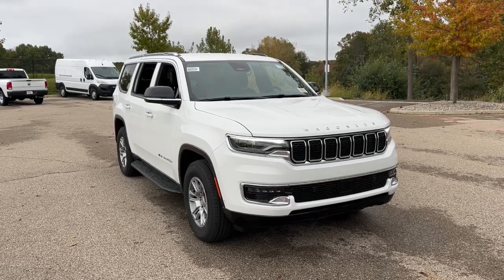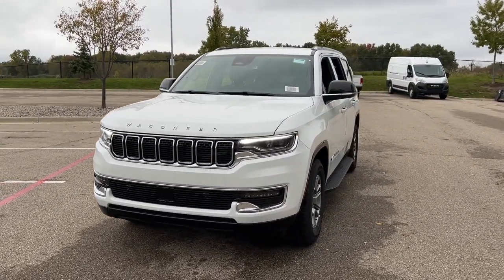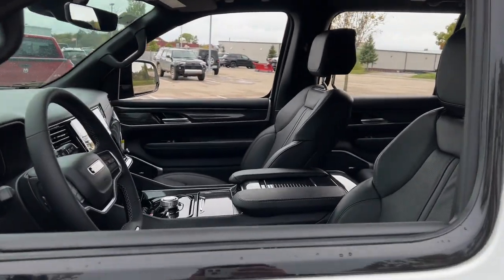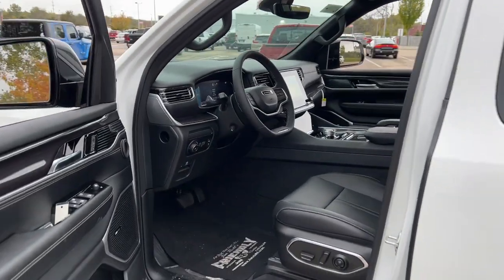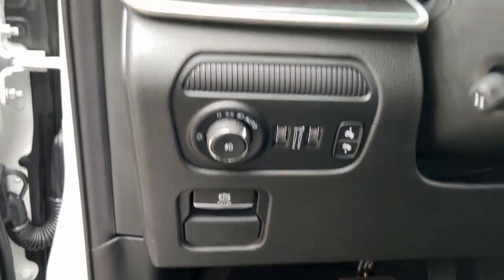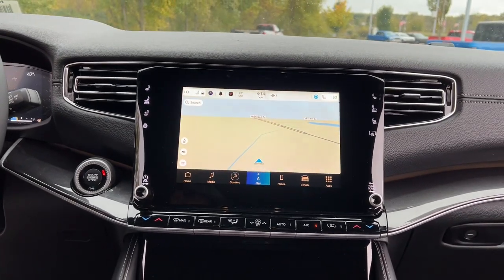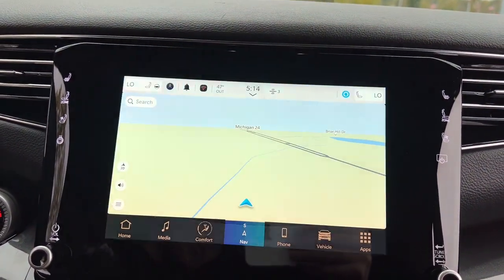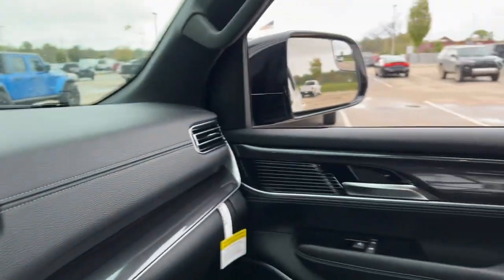2023 Jeep Wagoneer Lapeer, Oxford, Davison, Imlay City, Lake Orion L23F018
Bright White Clearcoat New 2023 Jeep Wagoneer Base available in 1515 S. Lapeer Road, Lapeer, Michigan at  Jim Riehls Friendly CDJR of Lapeer. Servicing the Lapeer, Oxford, Davison, Imlay City, Lake Orion, MI area.

2023 Jeep Wagoneer Base - Stock#: L23F018

2023 Jeep Wagoneer Base Bright White Clearcoat 8-Speed Automatic 3.0L I6 4WDbrbr$4487 off MSRP! Navigation Heated Seats Leather Interior Ventilated Seats.brbrWelcome to Jim Riehls Friendly Chrysler Dodge Jeep Ram of Lapeer. Just North of FCA Headquarters on Lapeer Road South of I69. We are delivering vehicles Daily. To your home or office.